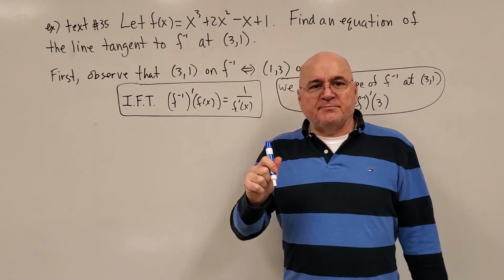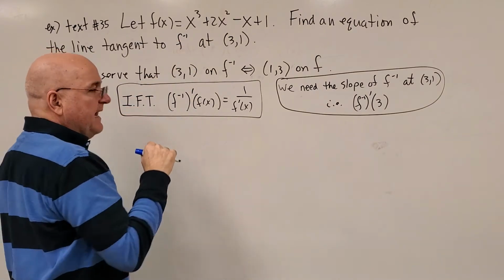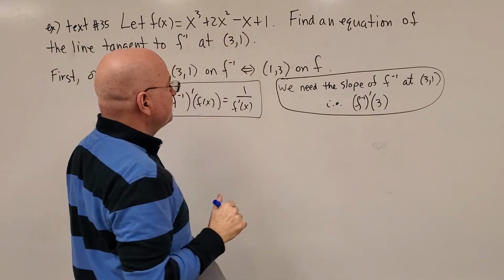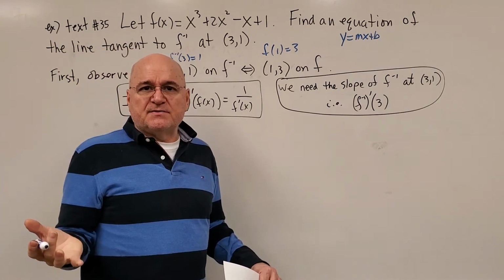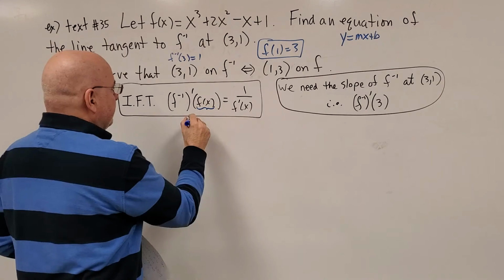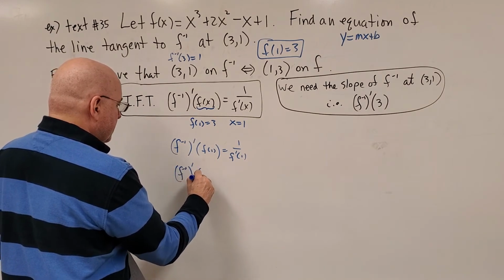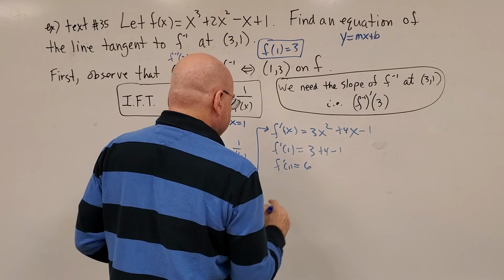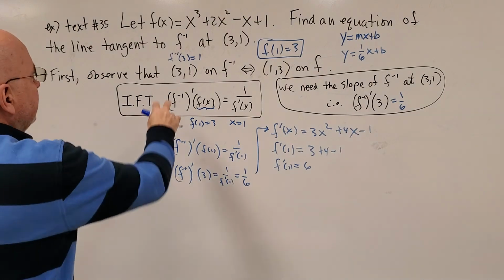Real Analysis. (lec. 4.4.G) L'Hopital's Rule & The Inverse Function Theorem